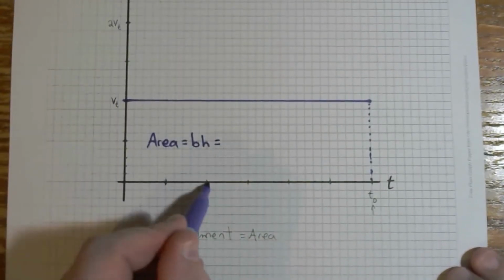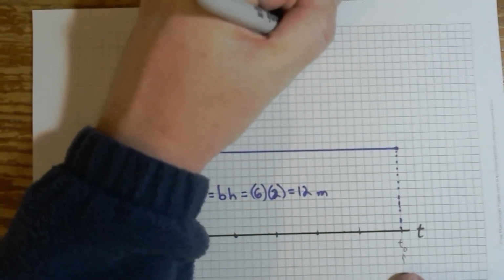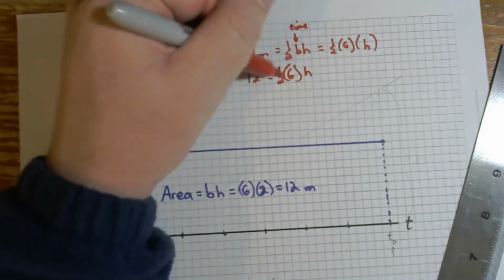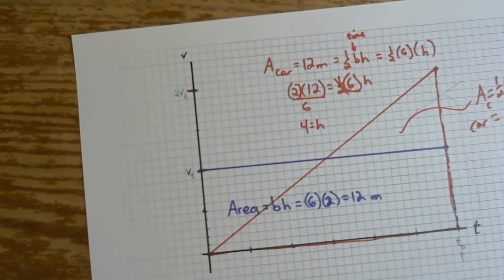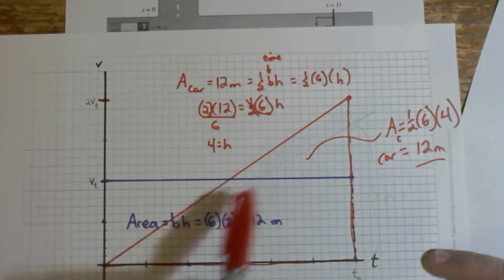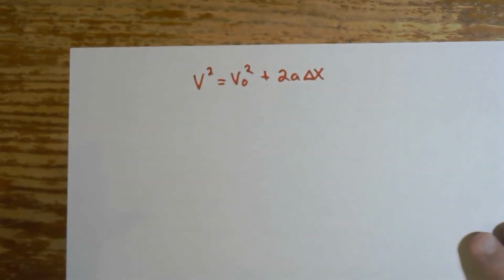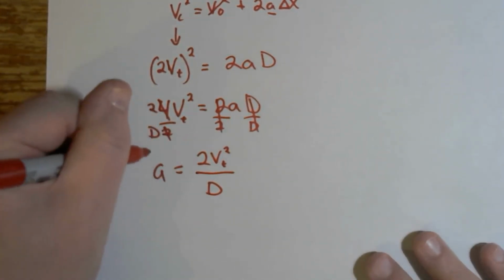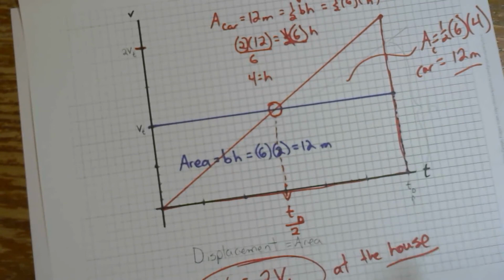AP1 Unit 1 FRQ Solution Problem1